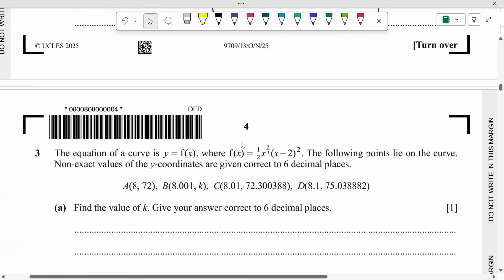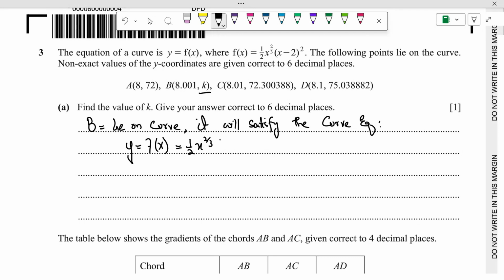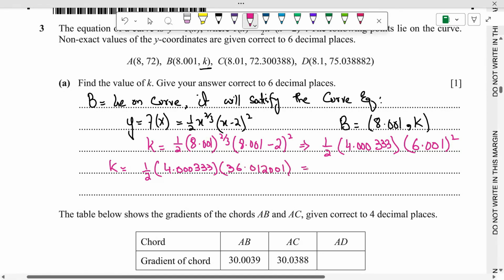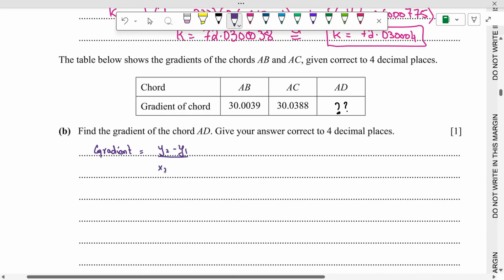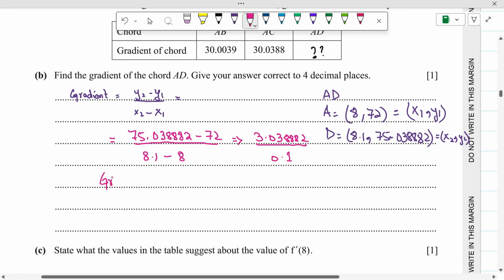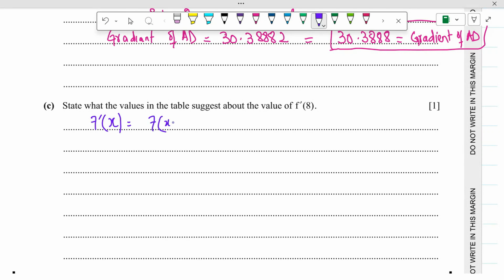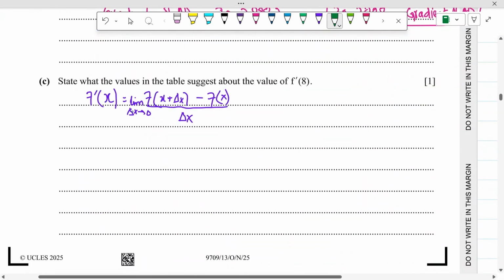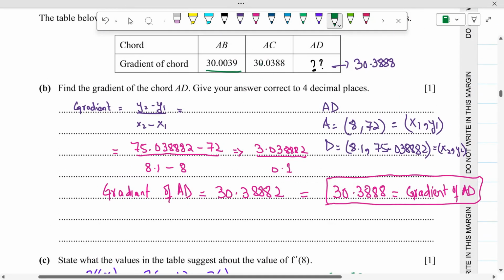Gradient of Curve | Pure Mathematics 1 | 9709/13 Oct Nov 2025 Q3 | Step by Step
In this video, we solve Question 3: Gradient of a Curve from Cambridge AS Level Mathematics (9709), Paper 13, Oct–Nov 2025.

You’ll learn how to:

Differentiate the given curve correctly

Find the gradient at a specific point

Apply exam techniques to avoid common mistakes

Write answers in a clear, examiner-friendly format

This explanation is ideal for AS Level students, revision before exams, and anyone preparing for Pure Mathematics 1 (P1).

📘 Syllabus: Cambridge 9709
📄 Paper: 13
📅 Session: Oct–Nov 2025
🧮 Topic: Differentiation – Gradient of a Curve